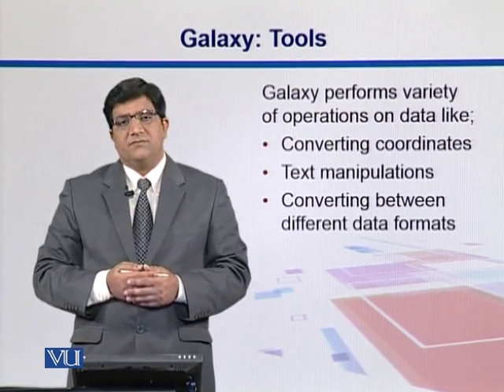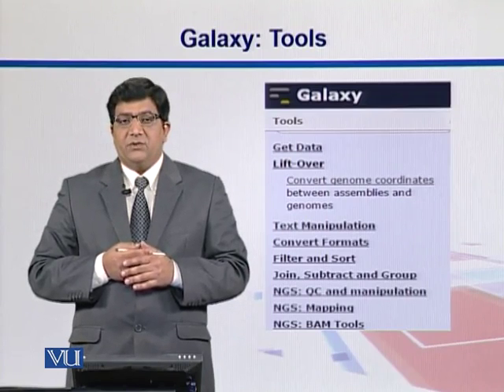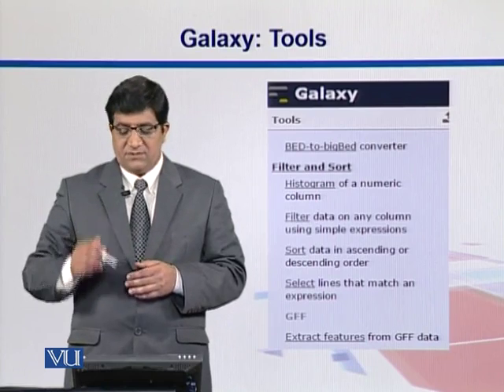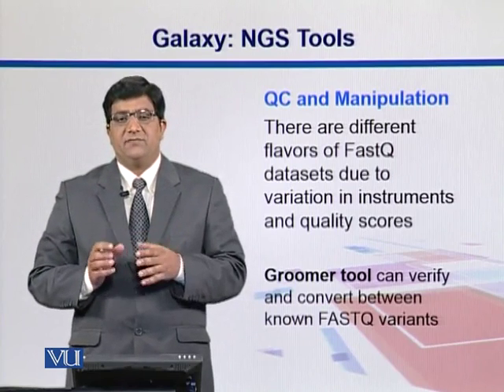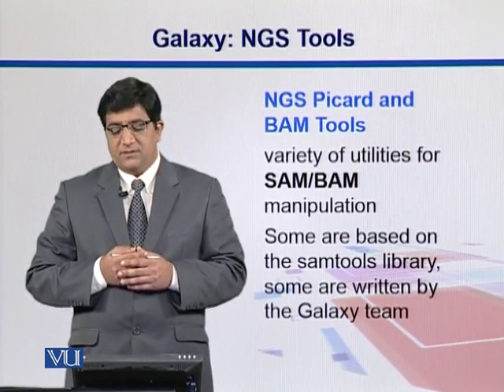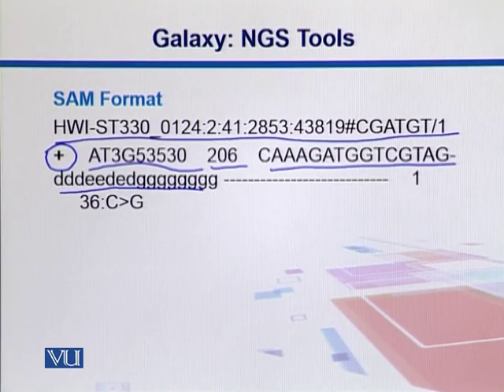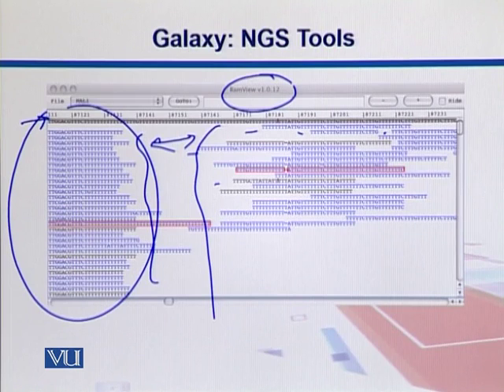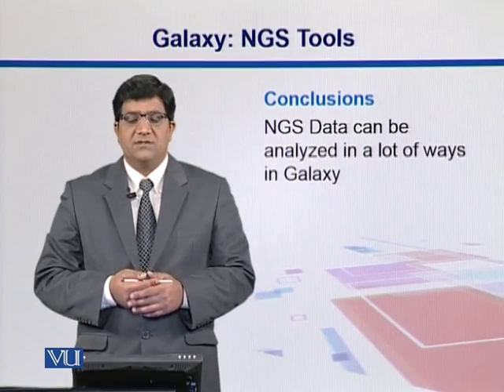BIF733_Topic078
Topic: 78 - Galaxy: Tools